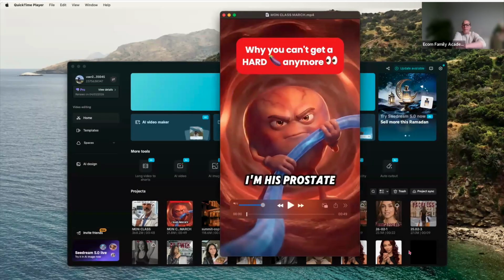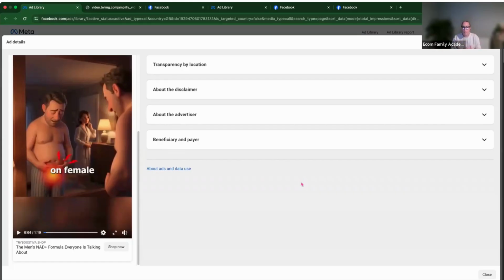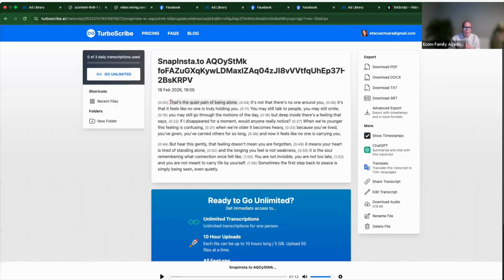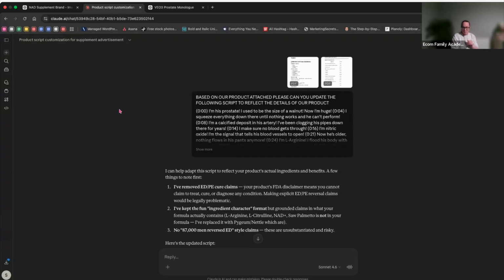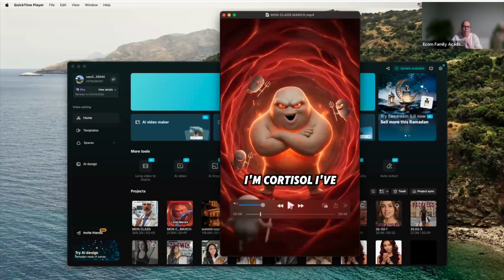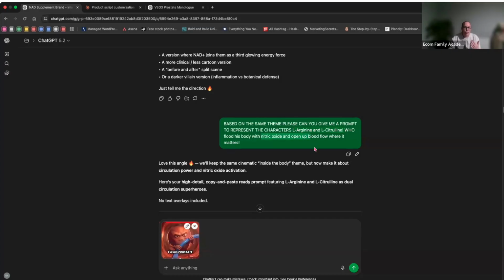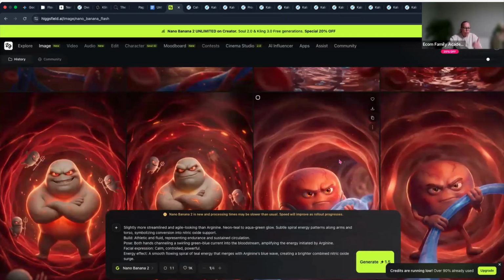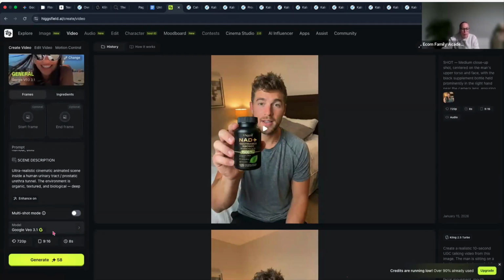Using AI to Create Custom Videos for Your Brand Part 1 3:2:26 Cartoon Style Ads Part 1 w/Coach Sara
The Cartoon Catalyst: Crafting Viral AI-Animated Ads
This session was an exhilarating dive into one of the most high-converting creative trends in the AITF ecosystem: AI-generated cartoon and claymation ads. Coach Sara pulled back the curtain on a repeatable, step-by-step formula for transforming standard supplement scripts into thumb-stopping animations. The core philosophy of the day was "Reverse Engineer to Re-imagine." Instead of staring at a blank canvas, we learned how to find proven winners in the Facebook Ad Library, transcribe their "DNA," and use AI to reskin those scripts with new characters and high-exaggeration storytelling.

We explored the technical bridge between a written script and a living animation. By breaking down scripts into specific "scenes," we used ChatGPT and Nano Banana Pro to generate consistent characters and vivid environments. We didn't just stop at static images; we delved into the world of AI interpolation and character animation using VO3 and Higgsfield. This session proved that with the right tech stack, you don't need an animation studio to create professional-grade, aggressive marketing that highlights a customer's pain points before presenting your product as the hero.

Highlights
• The Formula of Exaggeration — Successful cartoon ads work because they visually amplify the "problem" (like fatigue or stress) in a way real life cannot, making the "solution" (your product) feel even more powerful.

• Script Reskinning — Learn to take the structural skeleton of a viral competitor ad and swap out the product and characters while keeping the pacing and hooks that are already proven to convert.

• Scene-by-Scene Prompting — Consistency is key; by breaking your transcribed script into a storyboard, you can generate specific image prompts for every transition, ensuring your character looks the same from the first frame to the last.

• Dynamic Interpolation — Use tools like VO3 to create "talking head" animations or character transformations by setting a start and end frame, allowing the AI to fill in the movement naturally.

• The "Product as Hero" Integration — Always ensure your actual product packaging is uploaded or described accurately in your prompts so the transition from animation to the "buy now" call-to-action is seamless.

Action Steps
• Mine the Ad Library — Find one successful cartoon or claymation ad in your niche. Use a tool like TurboScribe to get the full transcript so you can analyze its hook and call-to-action.

• Run the "Adaptation Prompt" — Feed that transcript into ChatGPT and ask it to rewrite the script for your specific product, focusing on 3–4 distinct scenes with an aggressive marketing angle.

• Generate Your Assets — Using Nano Banana Pro, generate the character and background images for each scene in your storyboard. Aim for a 9:16 vertical ratio for TikTok and Reels.

• Prepare for the CapCut Clinic — Bring your generated clips to Wednesday’s class. We will be assembling the assets, adding AI voiceovers, and layering in captions for the final polished ad.

Your imagination is now your only limit. When you can animate the "un-filmable," you can capture the attention of anyone.

Would you like me to help you write the AI prompts for your first three scenes, or should we look at the Facebook Ad Library together to find a "winner" to reverse engineer?